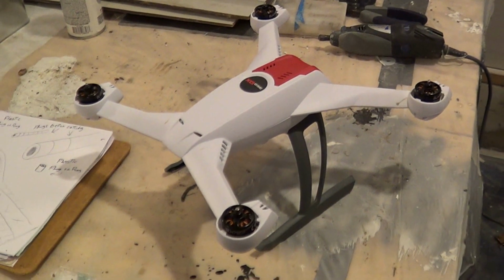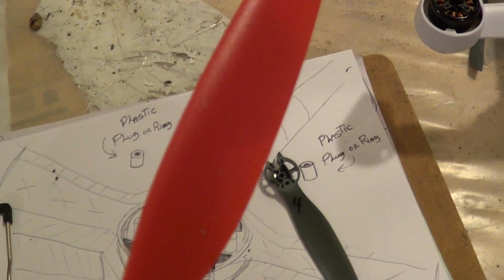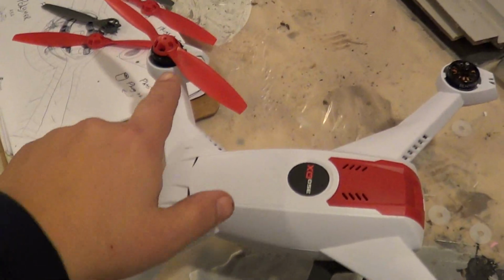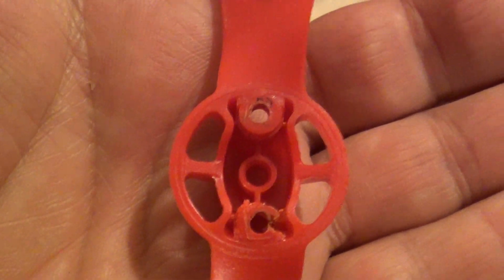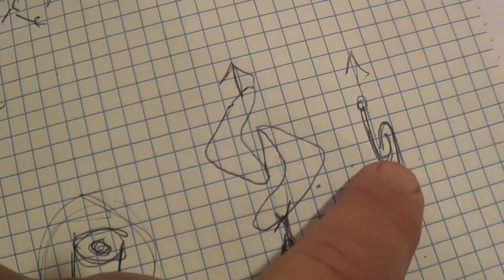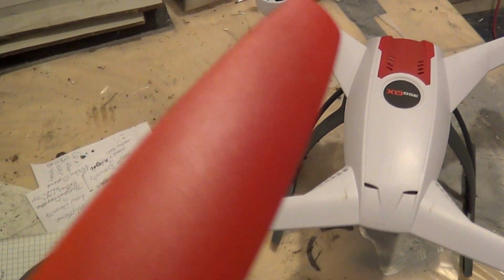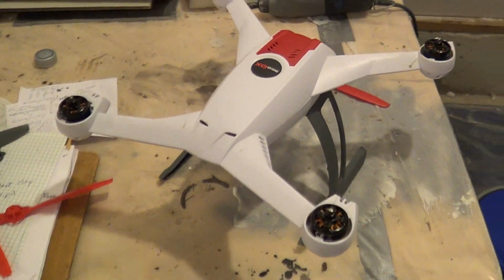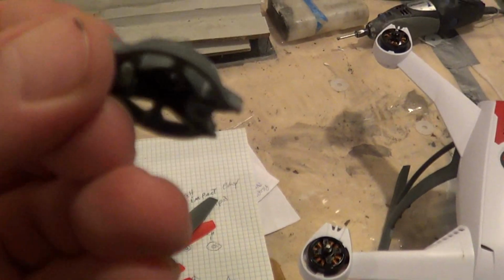Blade 350 QX Reveiw * BAD PROPS (B) * BEWARE * Part 1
TO YOU Bozos who are trying tell me its because of the way I fly or the cold temperatures. Go take a 2 liter bottle cap and freeze it. Hit it as hard as you can with a hammer. YOU MIGHT crack the bottle cap?. These (B) props will disintegrate. Get an Ed-u-ma-cation and then reply!

Beware... Be sure to look at this video and many others and you will see what is wrong with the BLADE 350 QX and the ONLY way to fix it. However you will lose your warranty. but you can always lie to them cause they are trying to cheat you out of almost $500 bucks

HOWEVER. With Some Help From Some Smart RC People, We Will Make This Quad 100 Times Better Then New and Fly At Twice The Speed, Height and Have Props Make Of Ultra Light Weight Titanium Steel. Check Back For Part 2